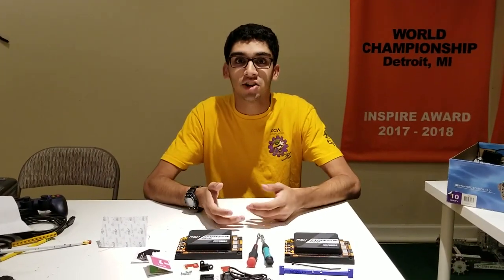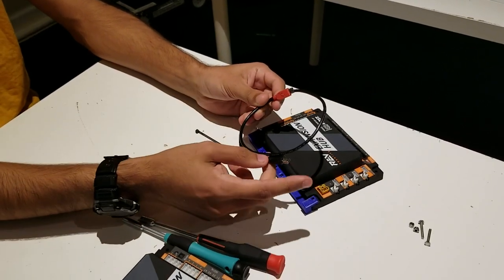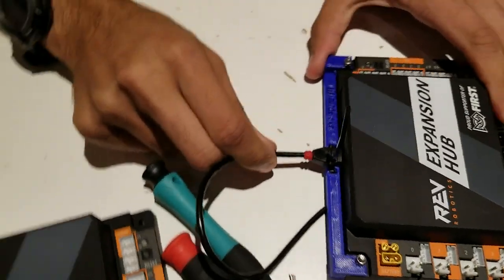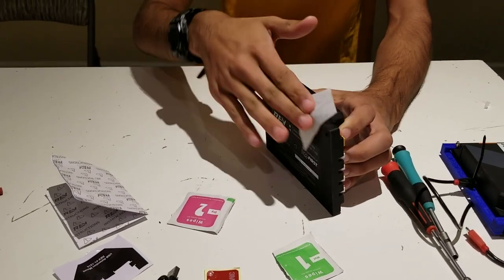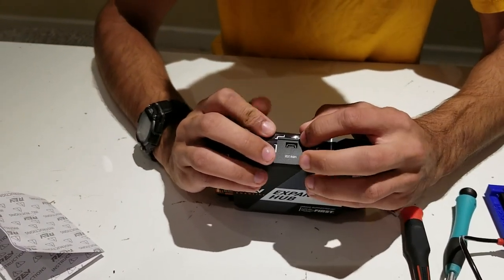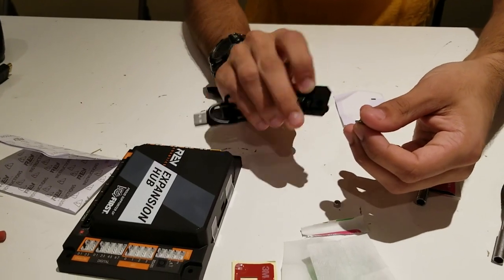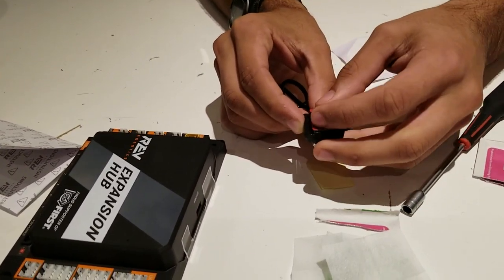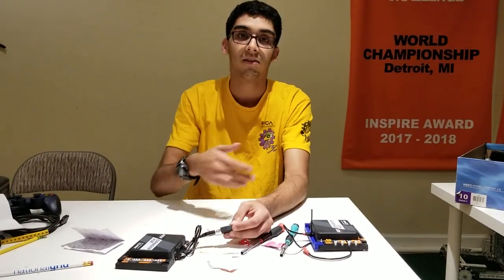Strain Relief for REV Expansion Hub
Lindy OTG Cable